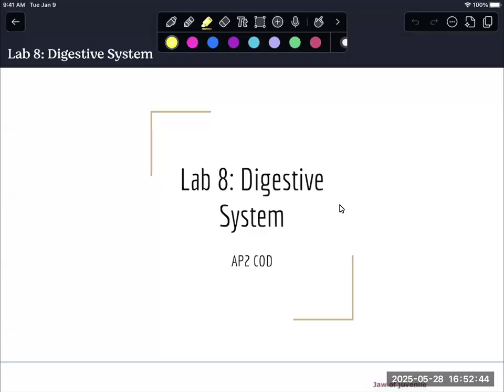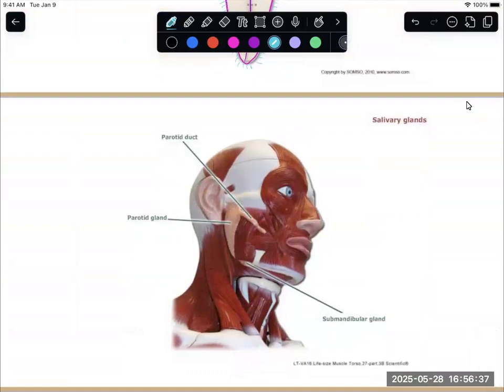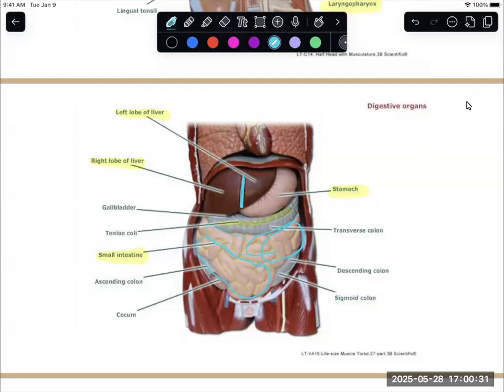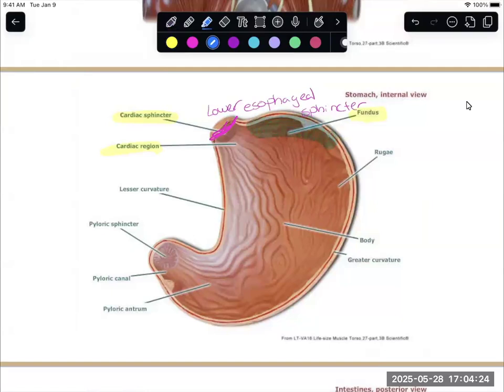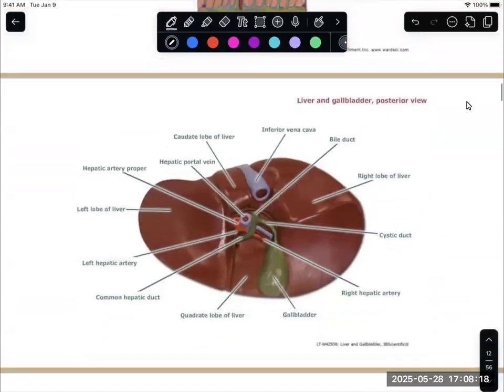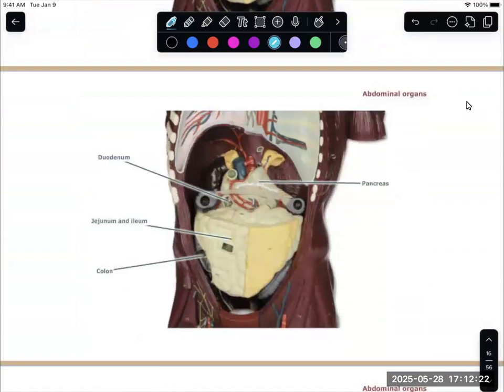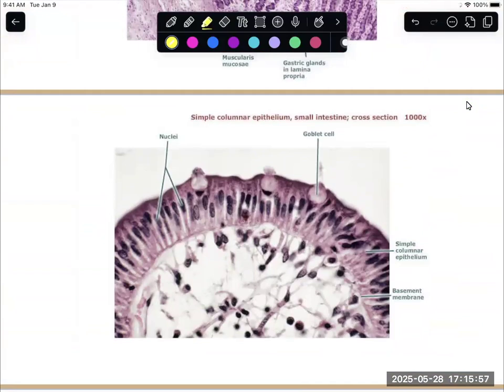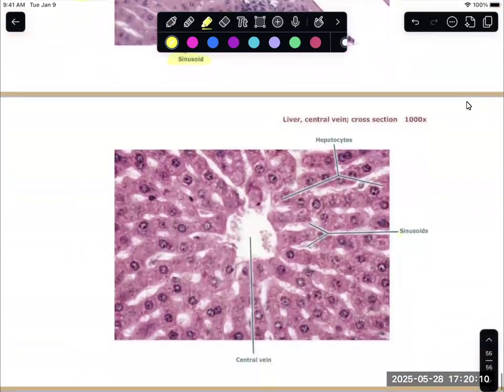AP2 Lab 8: Digestive System